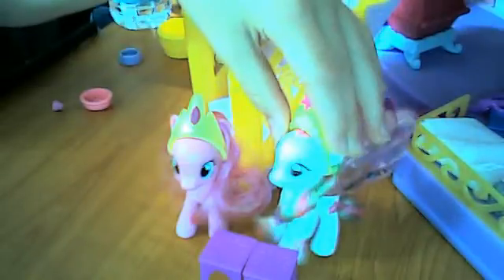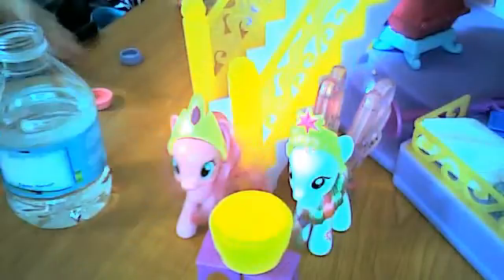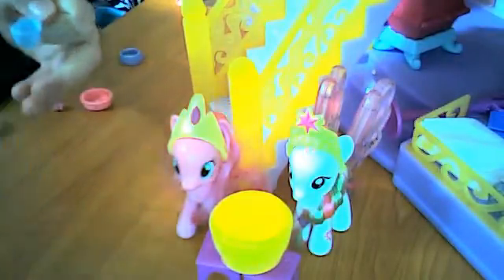The Pinkie Show^Episode 1; Part 1#^Cooking Pissa Cake w/Princess Blossomfourth (BTW this edible)